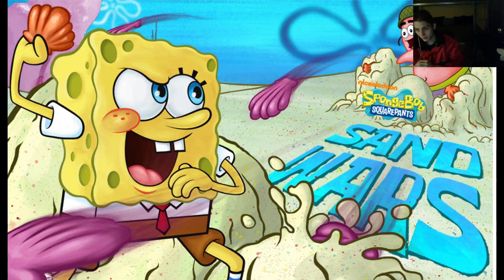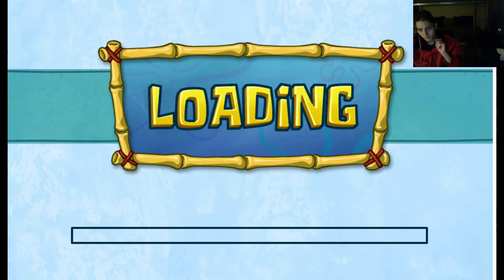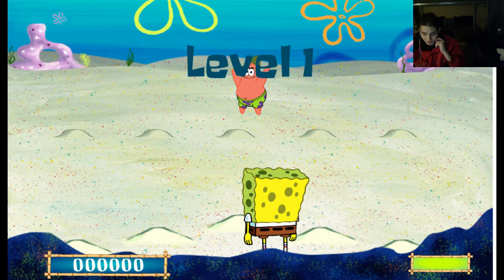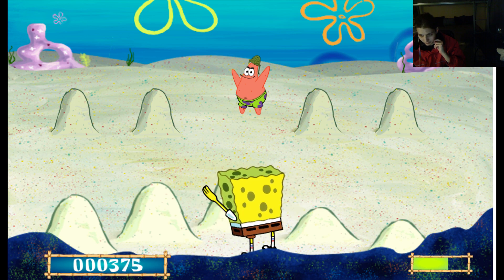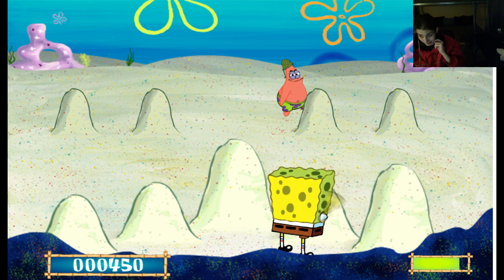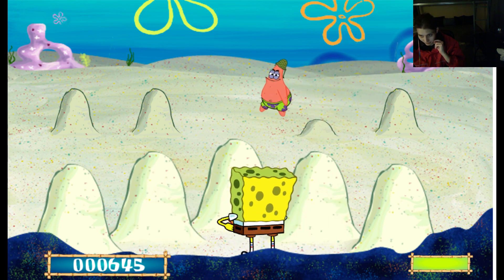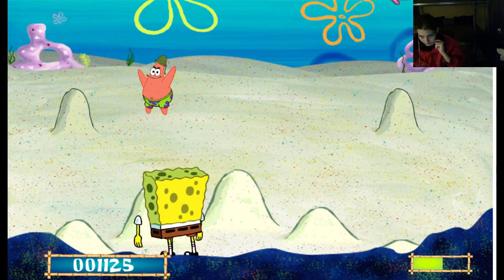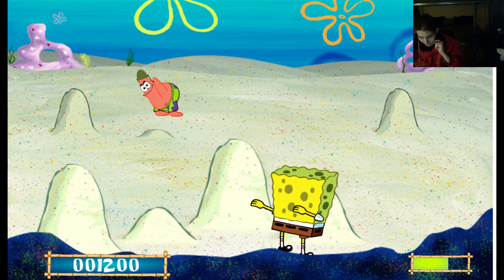SpongeBob SquarePants Sand Wars Level 1 Walkthrough Gameplay With Live Commentary